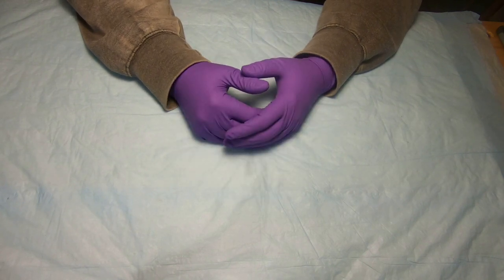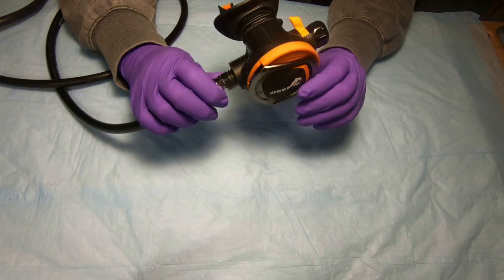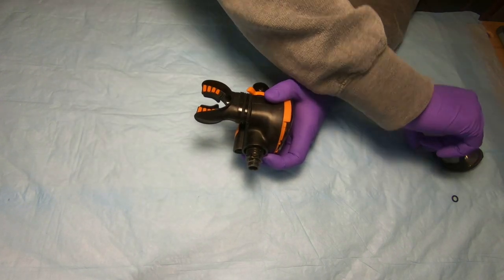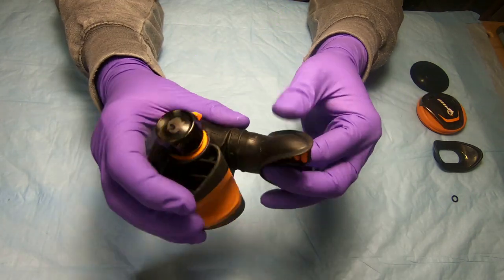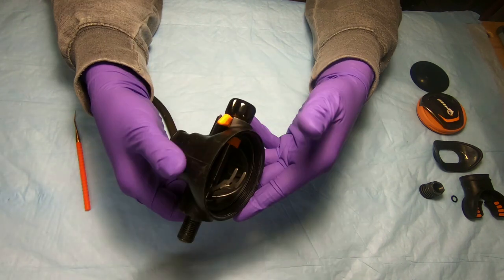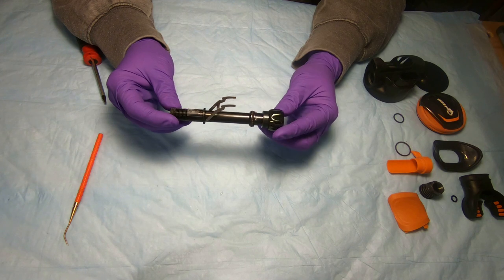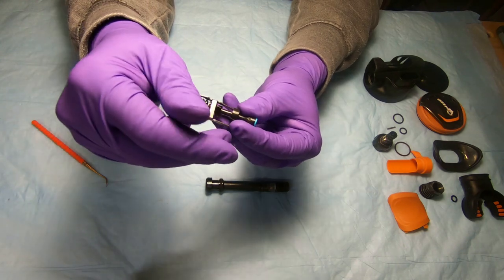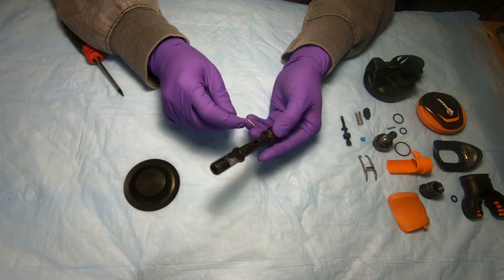Second Stage Scuba Regulator Service. Part 1: Disassembly and cleaning.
Update September 20, 2022: Deep Six Gear issued new updated version of Regulator Service Manual. New version is more detailed. On page 37 step 14 and 15 describe how to remove plug and replace O-rings in the adjustment knob of the Second Stage. I did not cover it in my video, not a critical step, but since it is now in the manual, please consider to follow.